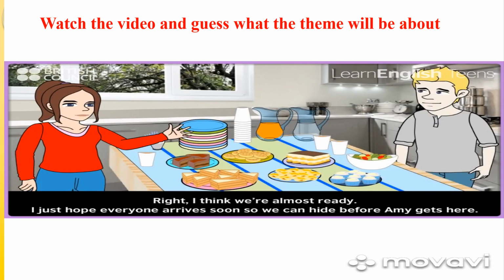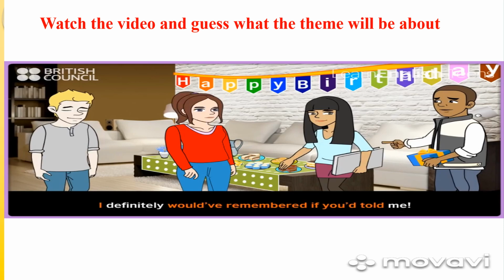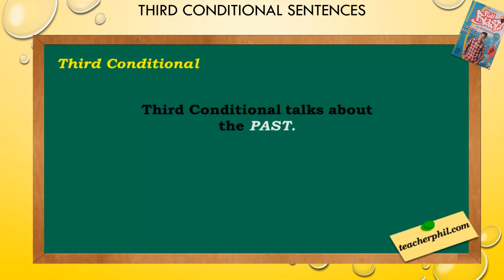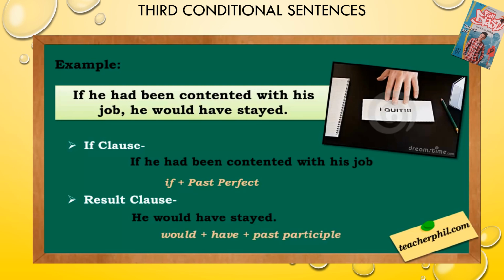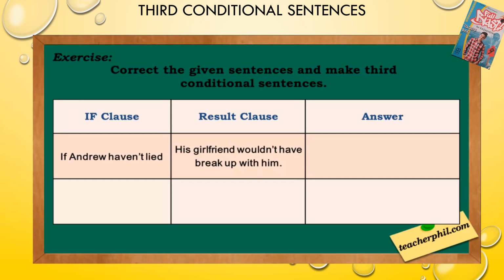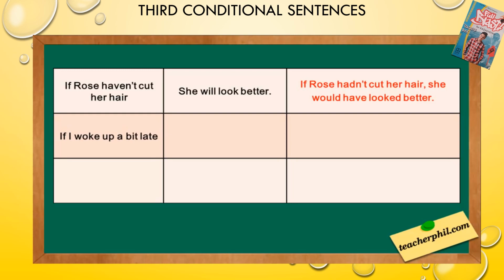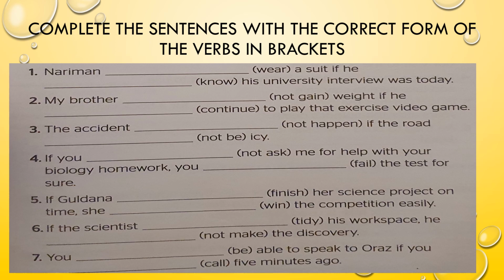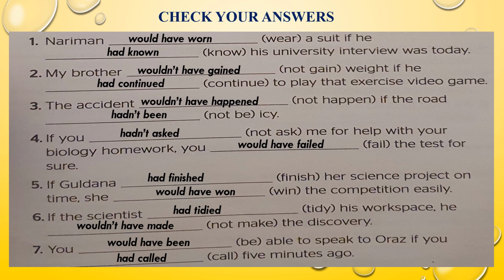9 сынып, Ағылшын тілі, Third conditional sentences. 13 сабақ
9 сынып, Ағылшын тілі, Third conditional sentences. 13 сабақ